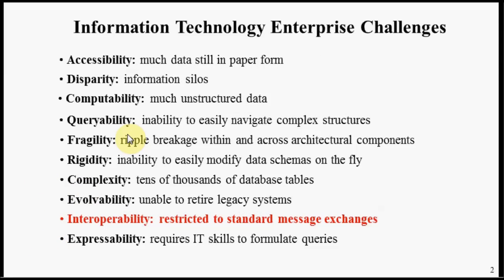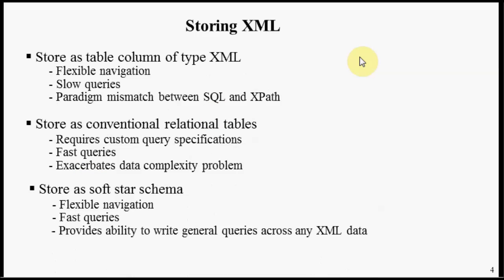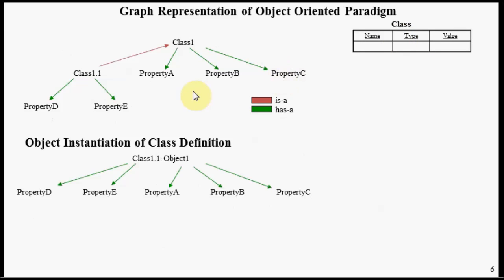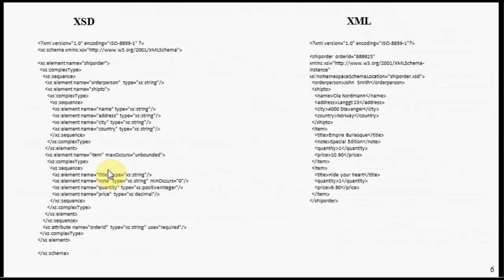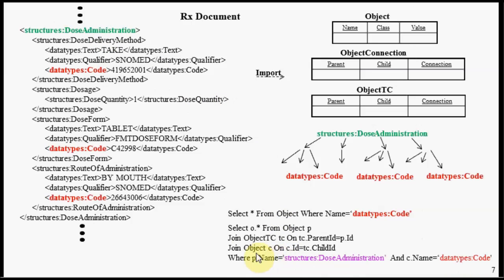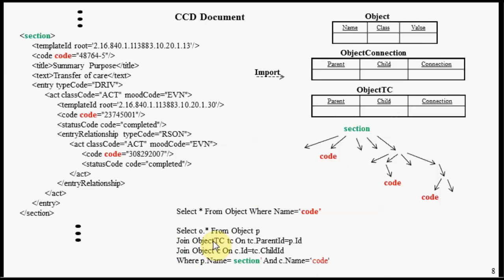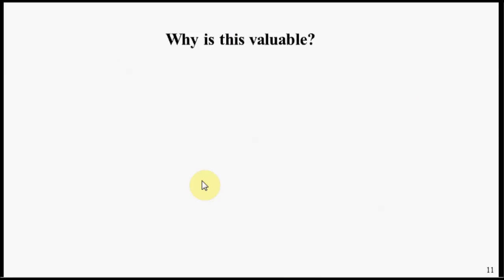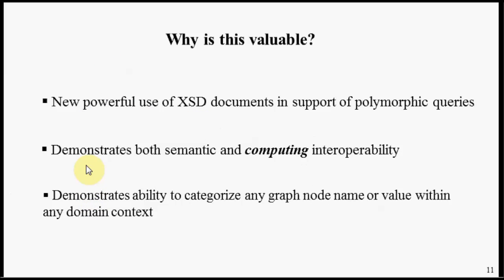Processing XML in a RDBMS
XML can be viewed as object graphs in a TCSQL soft schema.